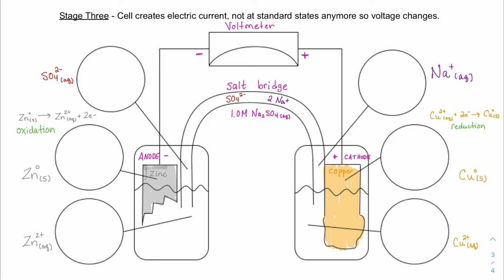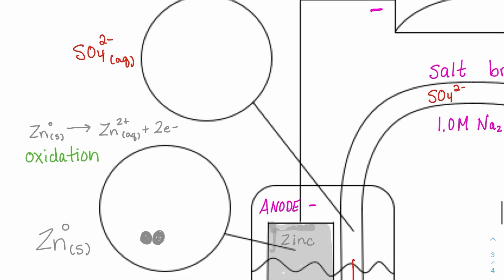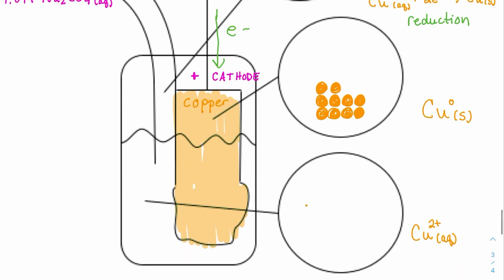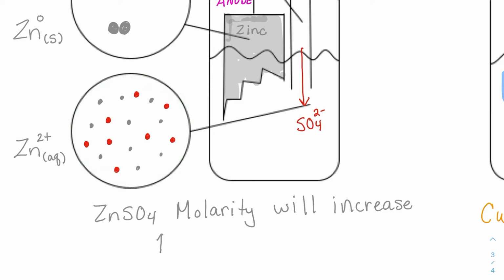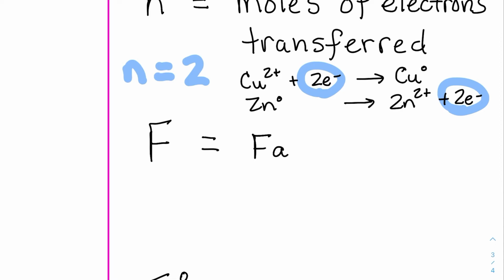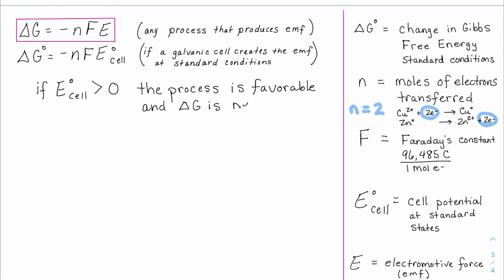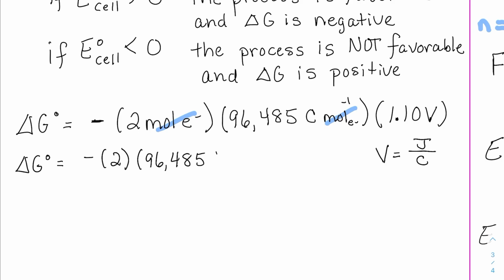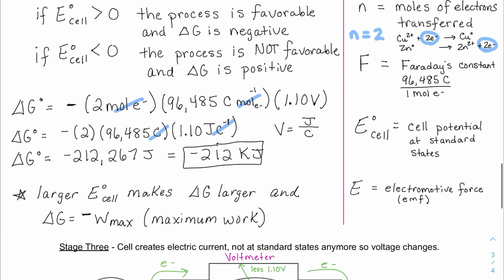Galvanic Cells (Voltaic Cells): Part Three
What happens Galvanic Cell isn't at Standard States? How do you Calculate the change in Gibbs free energy for a cell?

This is part three of a four part video series on Galvanic Cells (Voltaic Cells) including concepts, calculations and modeling of the particulate view of a Galvanic Cell. A Zinc and Zinc Sulfate half cell is paired with a Copper and Copper (II) Sulfate half cell to generate electric current for all the videos.